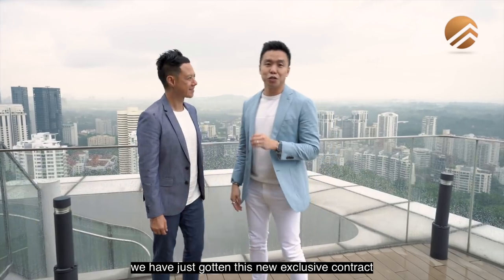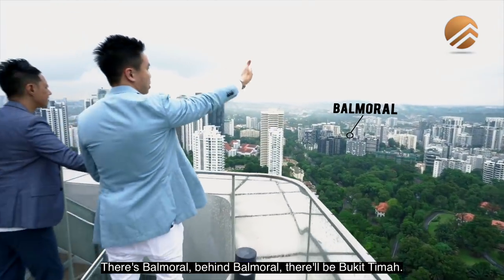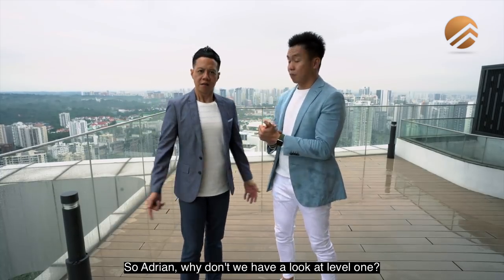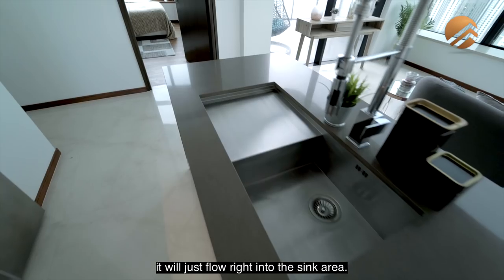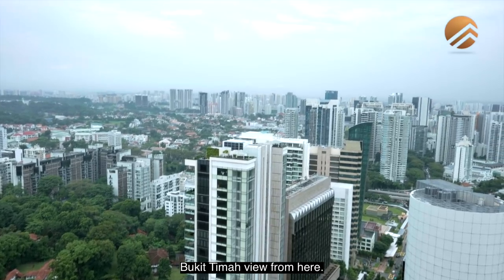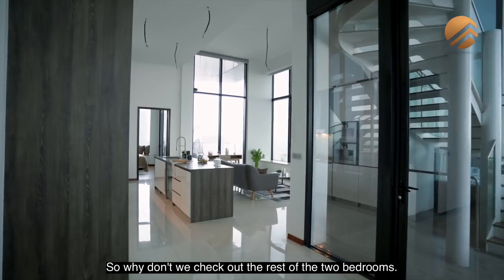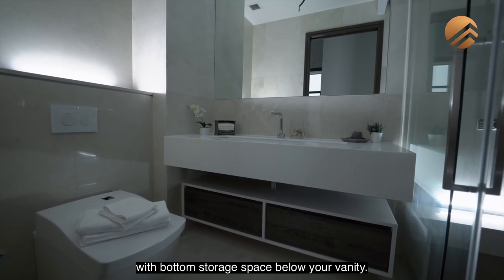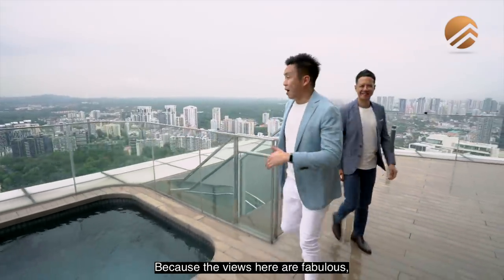Inside a $13M Luxury Duplex Penthouse @ The Scotts Tower | Singapore Home Tour (Melvin & Adrian)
This trophy collection - a duplex penthouse at The Scotts Tower offers almost 360º views of Singapore with spectacular sunsets. The penthouse has a spacious roof terrace with a private pool and jacuzzi, a private lift, and the finest finishes and fittings. It also features double volume ceilings at the living room to elevate ambience and space.

This one-of-a-kind duplex penthouse with 3 bedrooms and 4 bathrooms presents 3,261 SQFT of luxury living for the family that appreciates the uniqueness and rarity of such a penthouse.

Step from your private elevator into your home to a grand sunlight-filled residence with massive floor-to-ceiling windows that stretch and wrap around the entire living space of the penthouse with breathtaking views.

A vertical city concept was applied to the project’s innovative spatial design, as well as communal areas designed to forge stronger bonds within the vertical neighbourhood of sophisticated and creative individuals.

Taking home and office living to a whole new level, access to avant-garde dining terraces, Wi-Fi enabled meeting pods, fitness and sun decks on level one to in-the-sky entertainment facilities such as a 50-metre lap pool, jacuzzi, sundecks and a private party deck on level 25.

Each unit comes with high ceilings equal to or more than 3.4 m in height, borderless floor spaces, floor-to-ceiling windows, as well as edgy and artistic designs.

Started in 2007, PropertyLimBrothers has helped over 1400 home owners transact their properties year-to-date, setting an impressionable record selling properties in Singapore In the last 24 months, PropertyLimBrothers sold over 269 properties in total.

Previously served together as civil servants in Singapore Prisons Service as Prison officers from year 2004 to 2006. After 3 years in the service, they decided to start out their career in real estate together. Since then, Melvin Lim & Adrian Lim has transacted more than 1400 properties and successfully helped many families with their real estate needs and investment properties.

After 10 years in the industry, in year 2016, they found that the way properties is marketed in Singapore is really boring, because everyone was just taking photos of the properties with their phones and uploading it to property portals. Which Melvin calls it a “wait and see approach”. “It becomes a very passive form of marketing because we have to wait for buyers to find us, and we don't have any content to reach and to attract the right audience & buyers”, (Melvin).

They then became the first in Singapore to create Home Presentation Tours with a human factor in the video and weaving plus points, features, benefits and importantly, telling a story for each property thus creating a niche in helping their sellers’ properties differentiate & stand out by marketing their property listings with a creative approach. Currently PropertyLimBrothers has close to 500 videos represented.

Producing their signature home tour videos with unique content became their daily bread. All content are created in house, because they do not wish to outsource this creative portion, thus giving rise to forming their own social media in-house agency team (PropertyLimBrothersMedia).